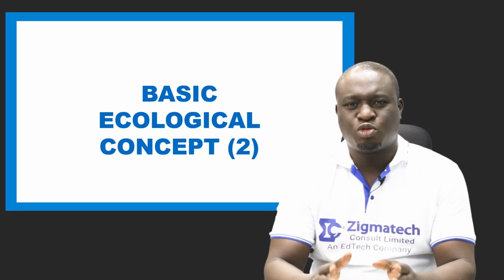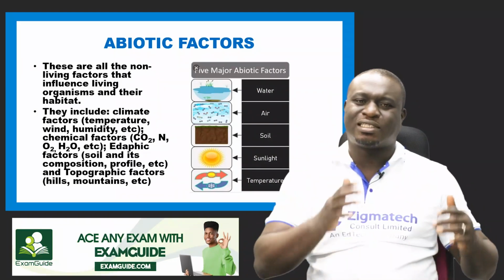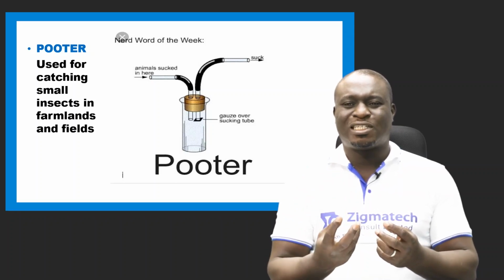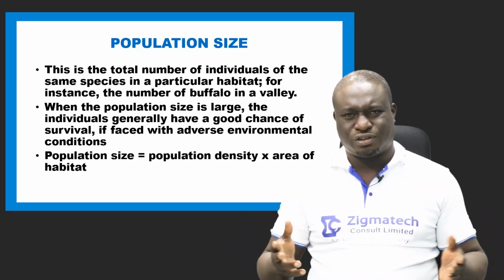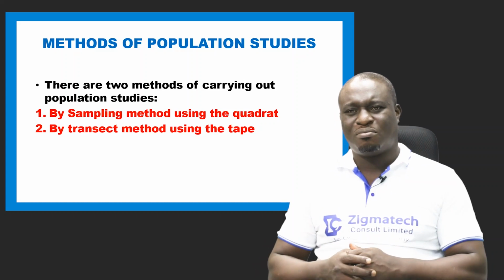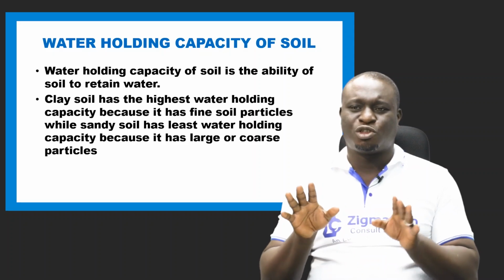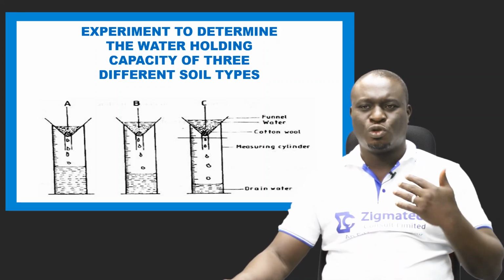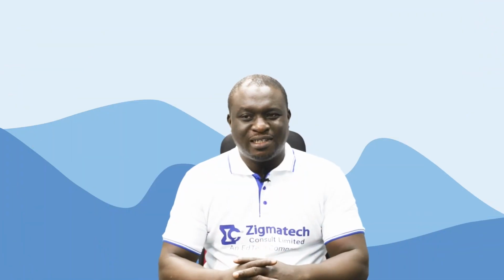BIOLOGY | BASIC ECOLOGICAL CONCEPTS II | EXAM GUIDE | LEARNING HUB | ZIGMATECH CONSULT | EXAMGUIDE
DEFINITION OF ECOLOGICAL FACTORS
DEFINITION OF BIOTIC AND ABIOTIC FACTORS
INSTRUMENTS USED IN MEASURING ECOLOGICAL FACTORS
DEFINITION OF POPULATION
FACTORS AFFECTING POPULATION
SANDY, CLAY, AND LOAMY SOILS
WATER HOLDING CAPACITY OF SOIL
EXPERIMENT TO DETERMINE THE WATER-HOLDING CAPACITY OF THREE DIFFERENT SOIL TYPES
FACTORS AFFECTING THE WATER HOLDING CAPACITY OF A SOIL.